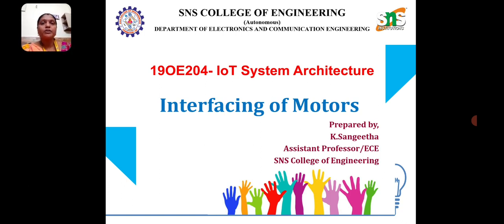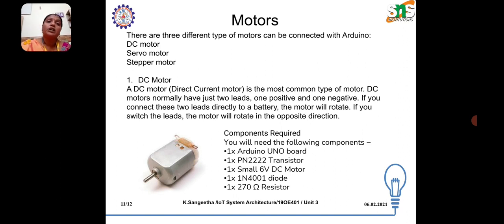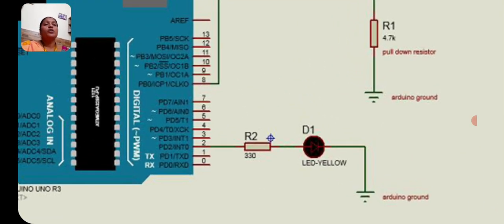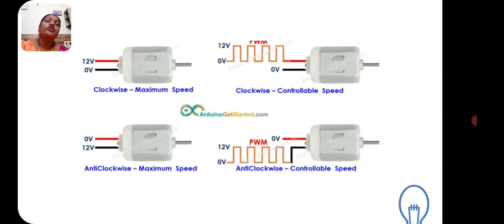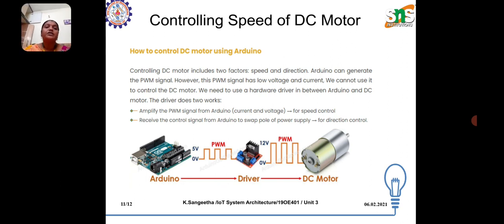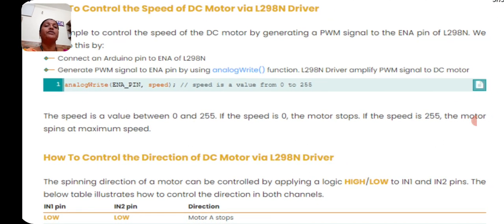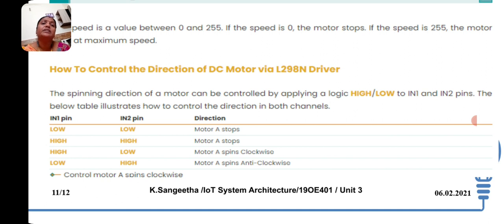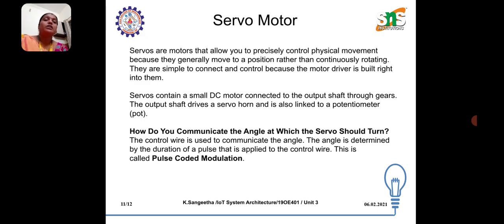K.Sangeetha | Interfacing of DC motor with Arduino| SNSCE